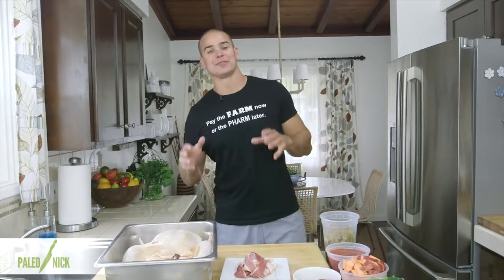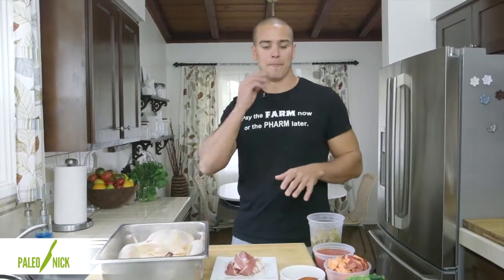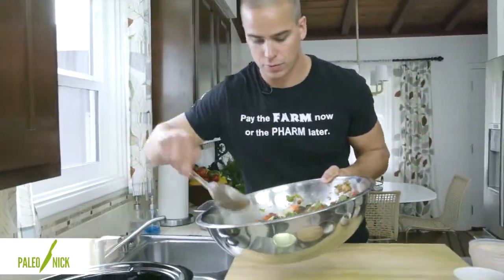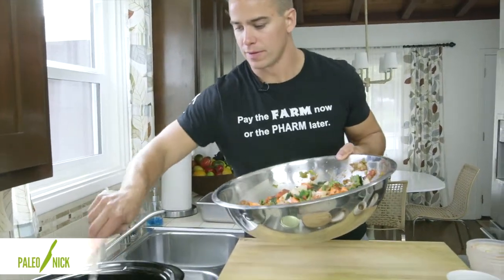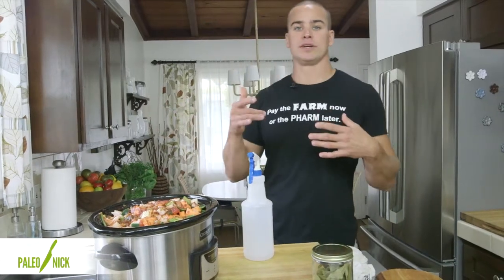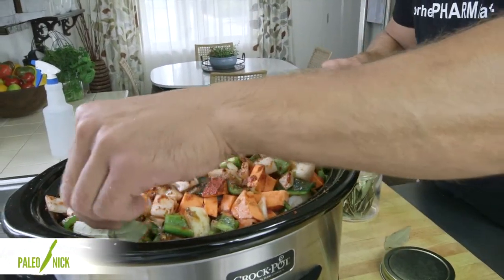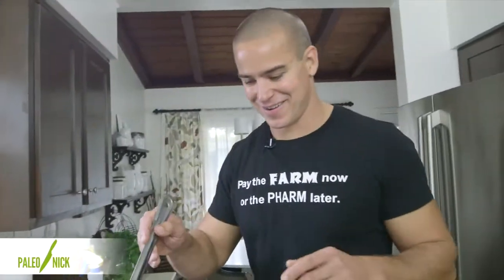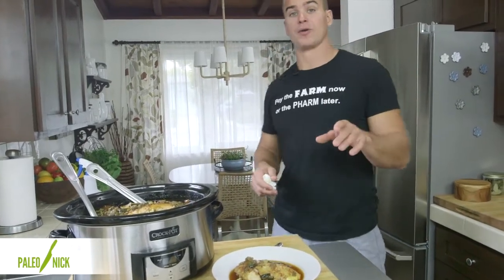It's Not Gourmet, Bro! Southwest Slow Cooker Chicken - Paleo Cooking with Nick Massie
The whole chicken! It's the true test of any cuisinier and, while I prefer it roasted, today's preparation shows us a no nonsense, slow cooker approach. While this is mainly a protein source, I paired it with some flavors of the Southwest and a few veggies to make it a one pot meal.